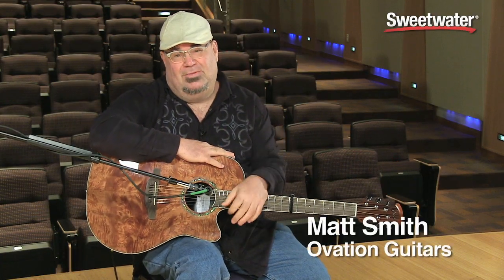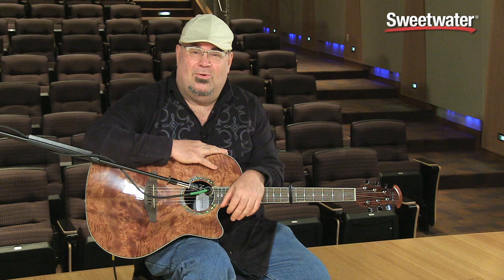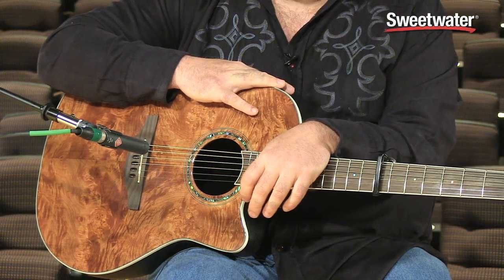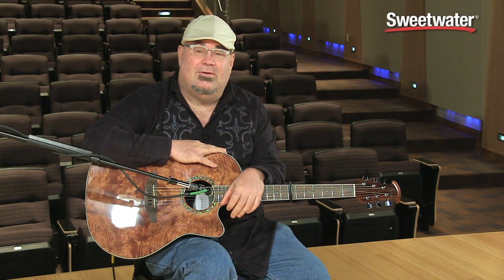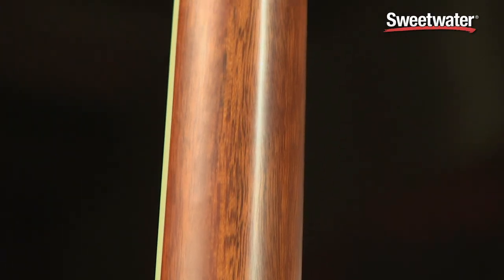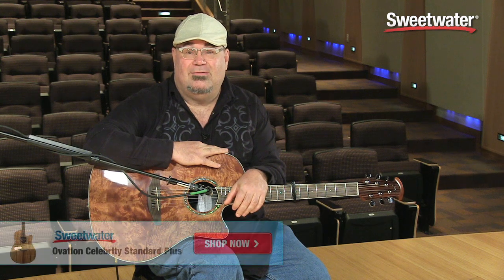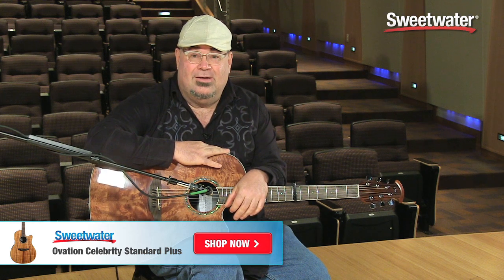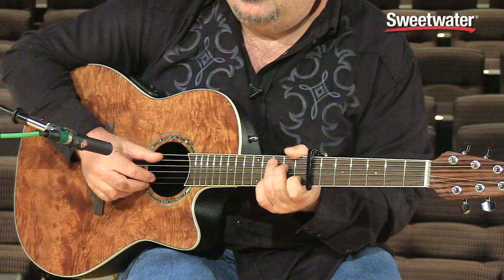Ovation Celebrity Standard Plus CS24P Acoustic-electric Guitar Demo - Sweetwater Sound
Matt Smith from Ovation presents the Celebrity Standard Plus CS24P acoustic-electric guitar. Enjoy the demo, then click the link above for more info and hi-res photos in the Sweetwater Guitar Gallery!